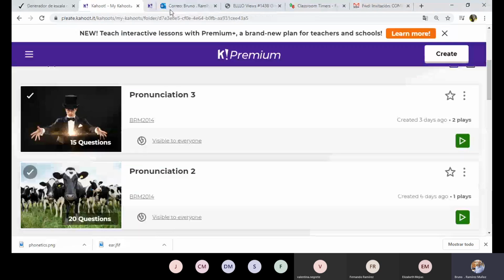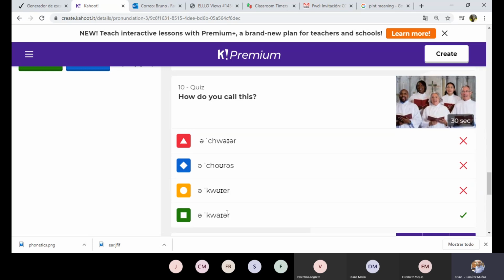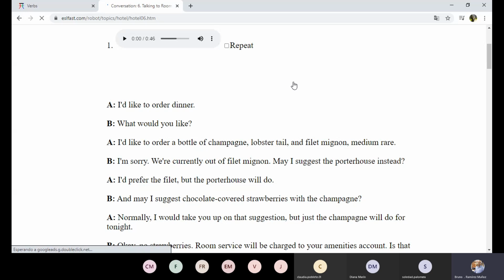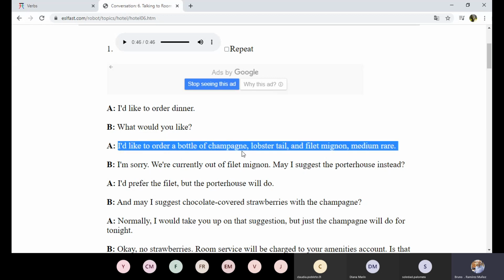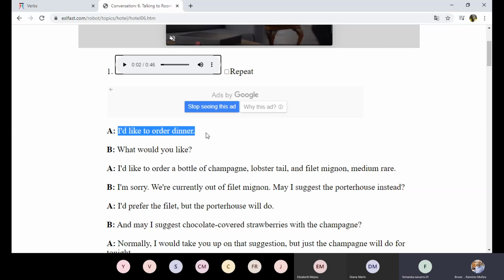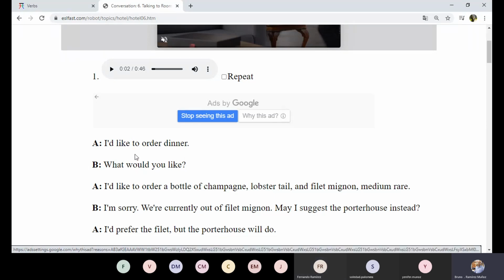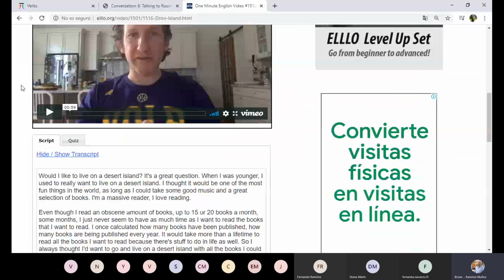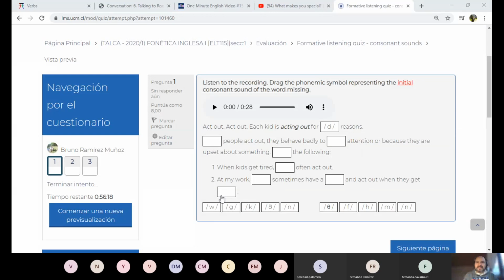ELT115 section 3 24 6 2020